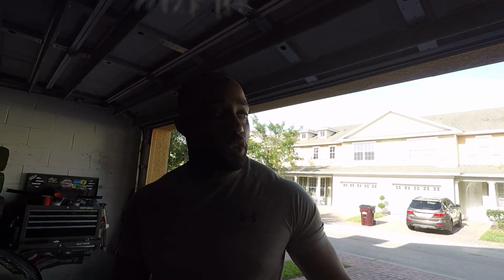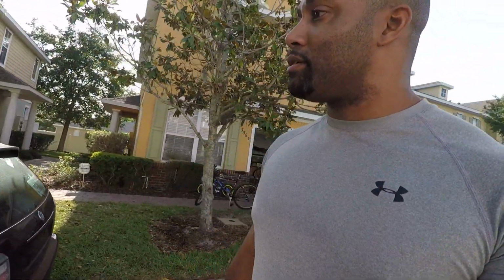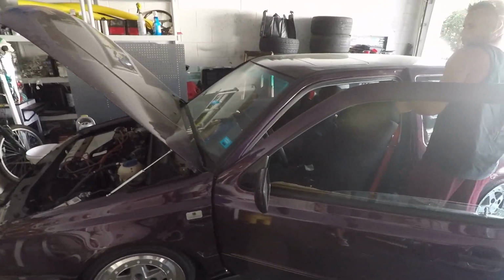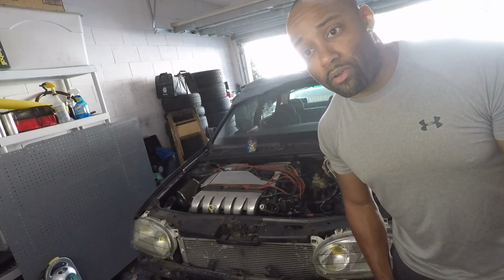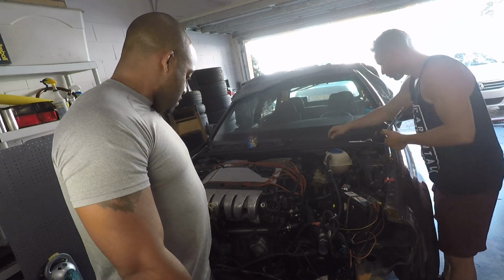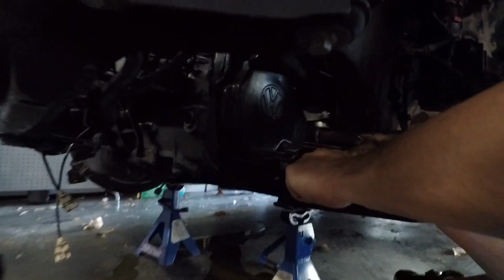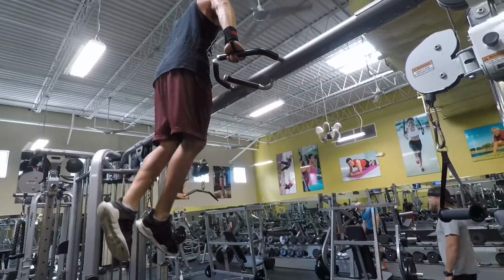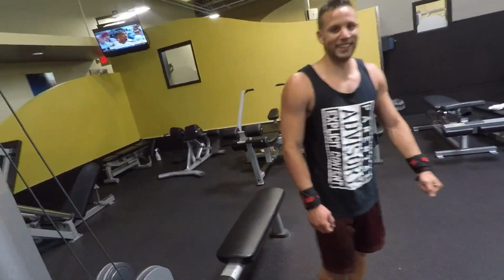S1E2 Starting the R32 swap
Starting the teardown process Jerzy's GTI. Getting it ready for the 3.2 swap. We also hit a gym session.